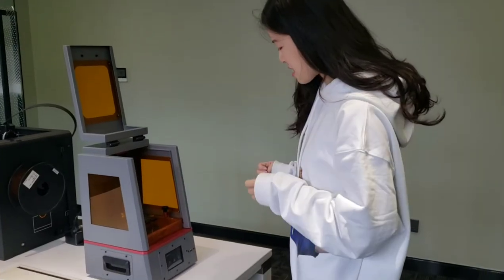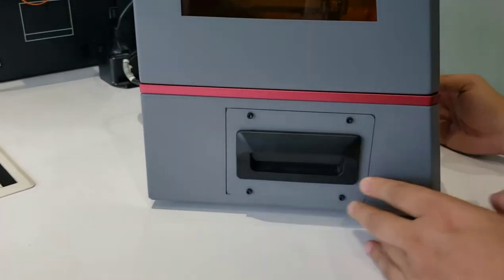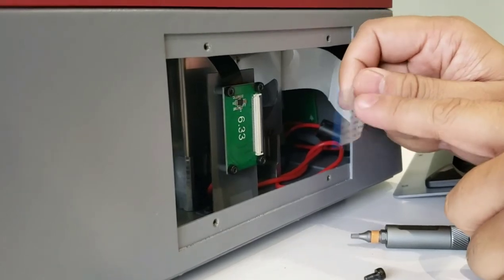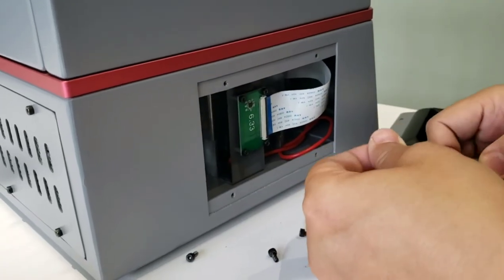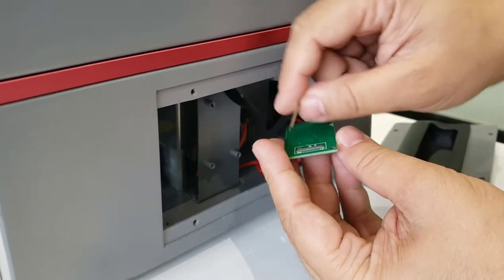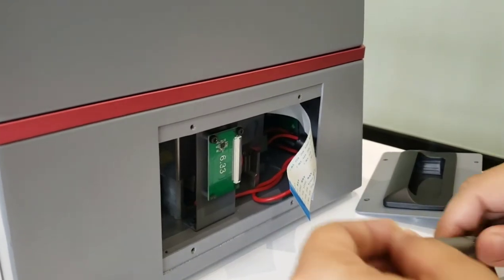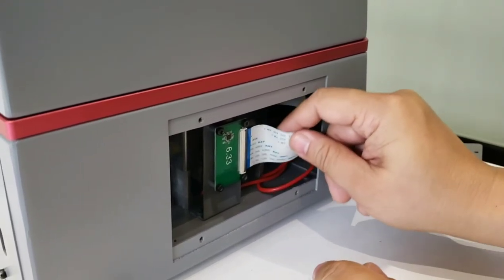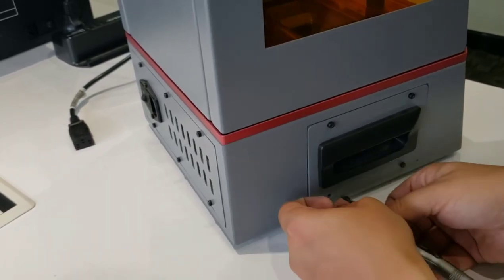How to check LCD of GR1?